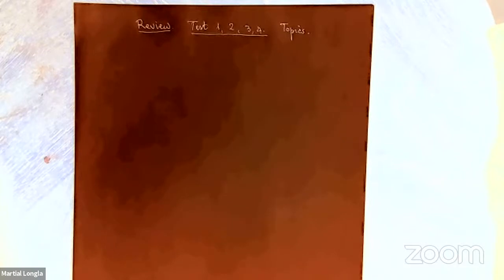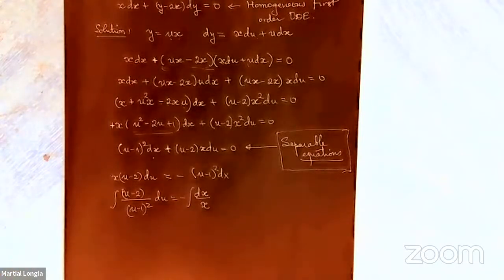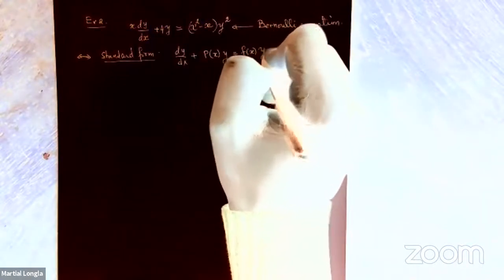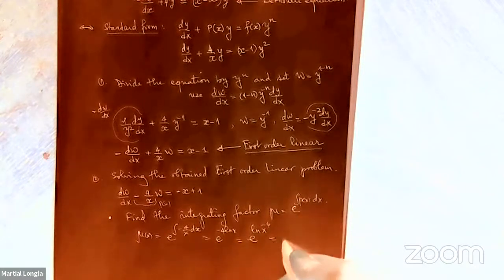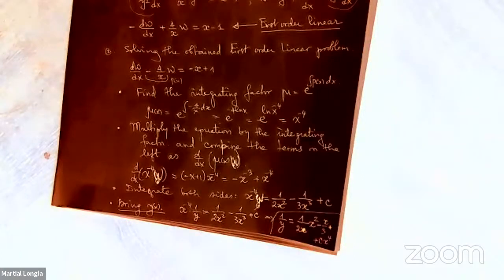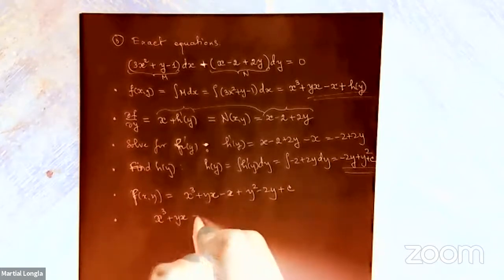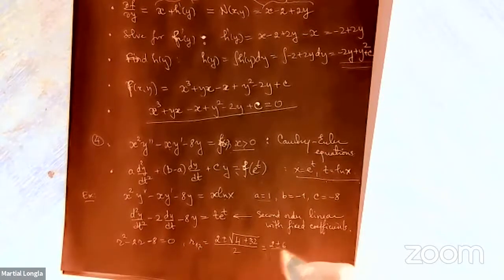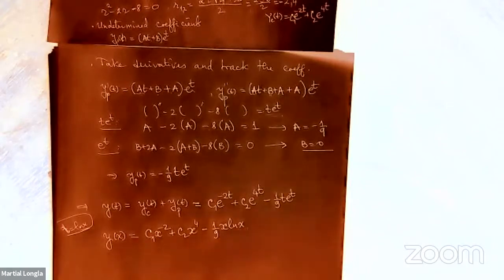Maths 353: ODE